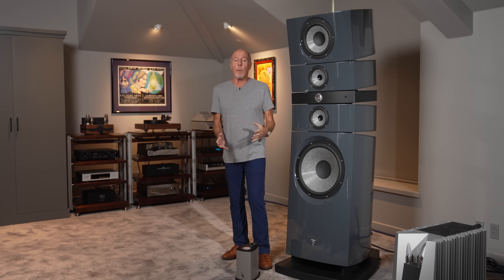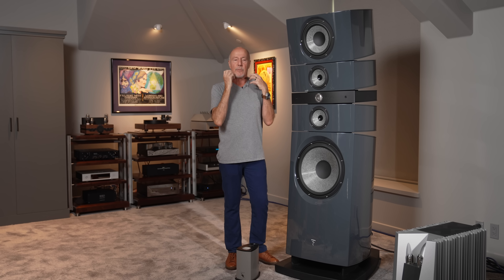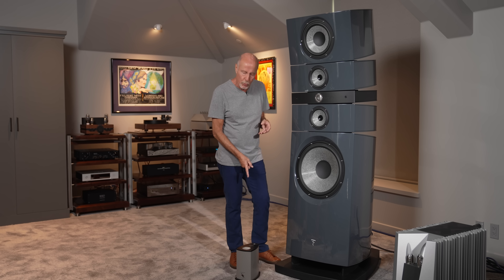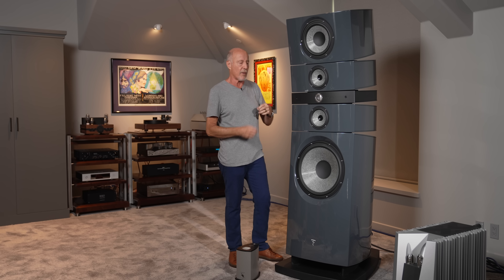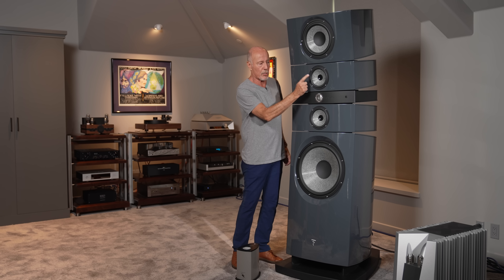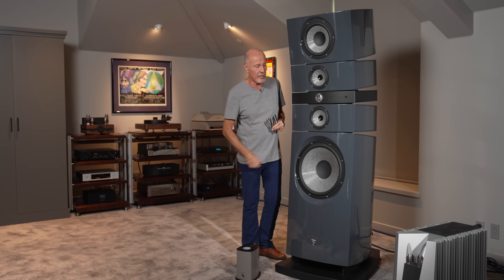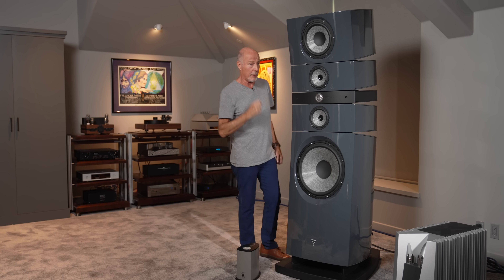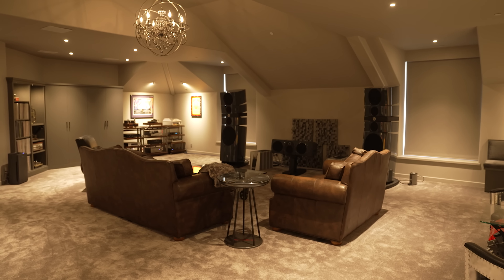Focal Grande Utopia EM EVO Loudspeaker Review w/ Upscale Audio's Kevin Deal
Join Kevin in his listening room at home as he dives driver-by-driver into the Focal Grande Utopia EM EVO loudspeakers, covering Focal and audio history along the way.

These 4-way speakers weigh over 500 lb. and go down to 18 Hz, with a sensitivity of 94 dB. Want them in British Racing Green or Metallic Blue? Focal will deliver!